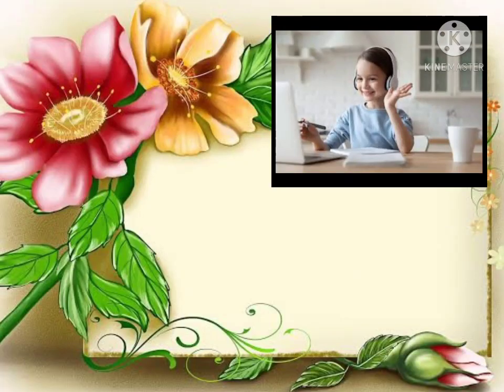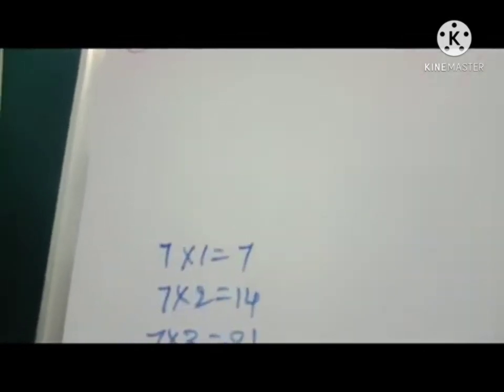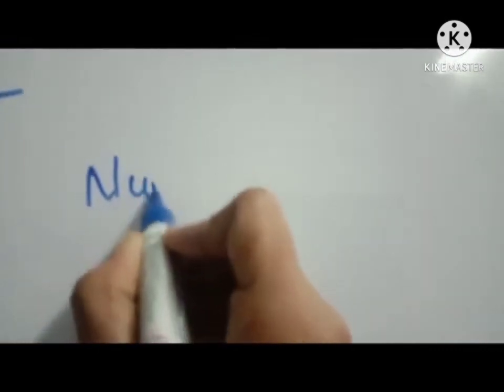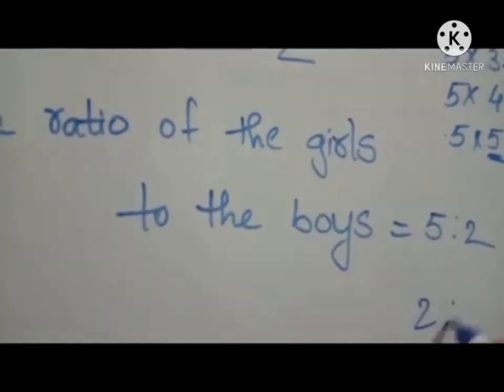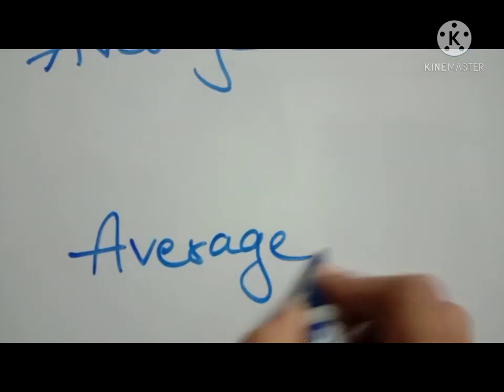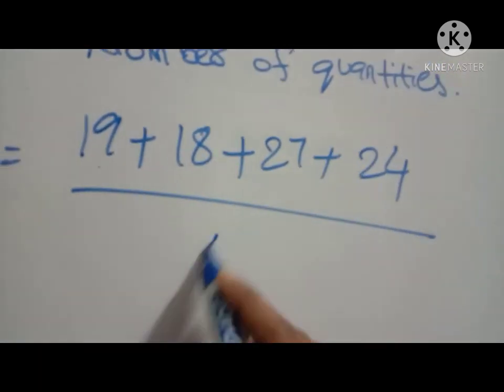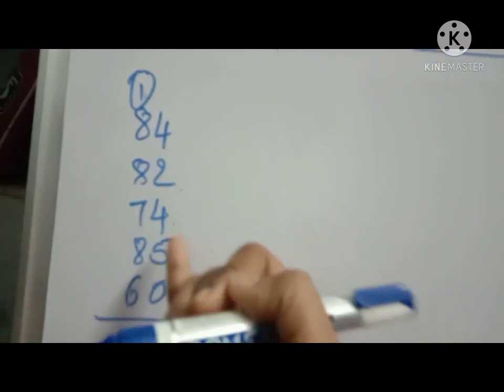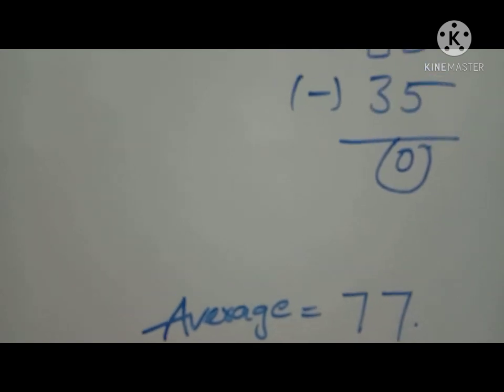Maths Class Revision- 1